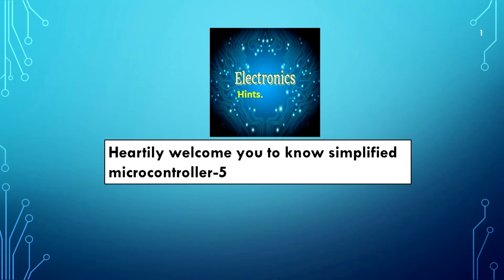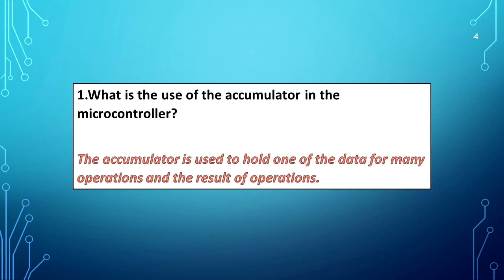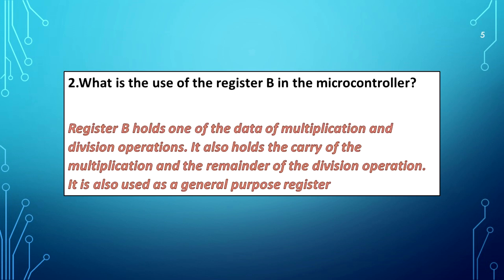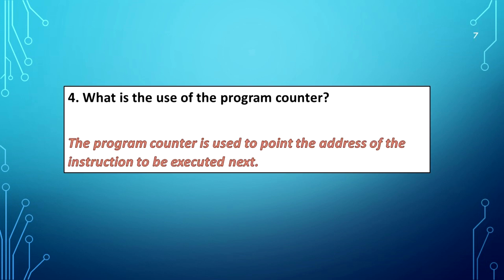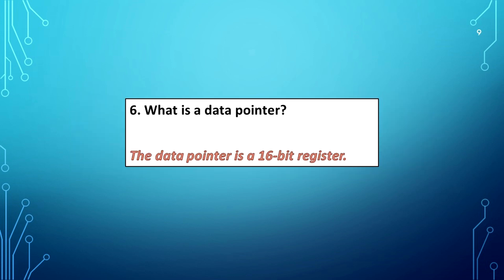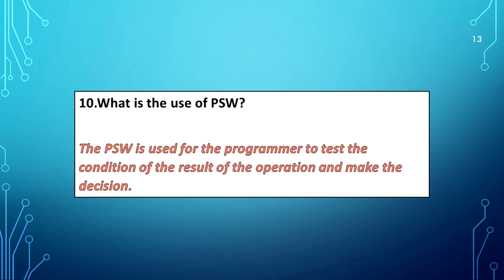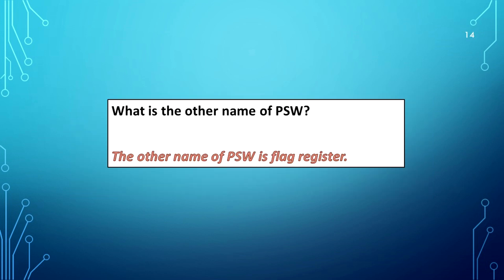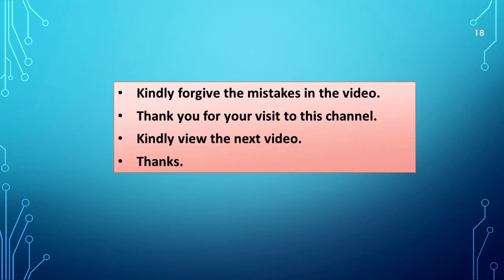Simplified microcontroller-5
The video explains microcontroller.
useful.